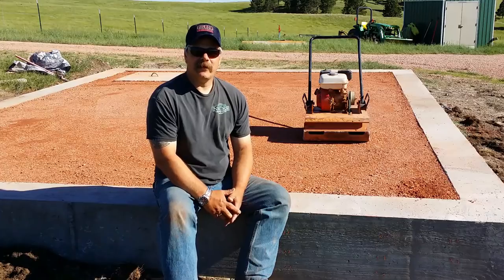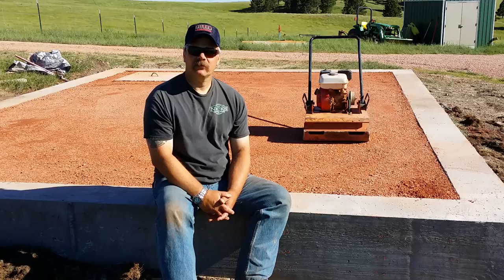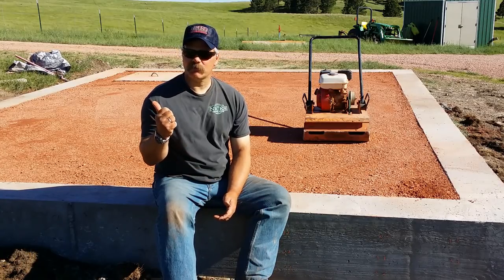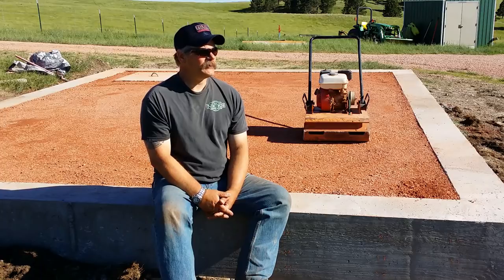Timber Frame Barn 7 : Finishing the Foundation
The Timber Frame Barn foundation finally is done, for the most part.  It took forever it seems with all the rain, but it is ready.  Thanks for hanging in there with us.  It is finally time to cut some wood.